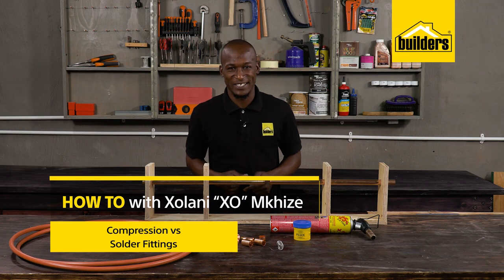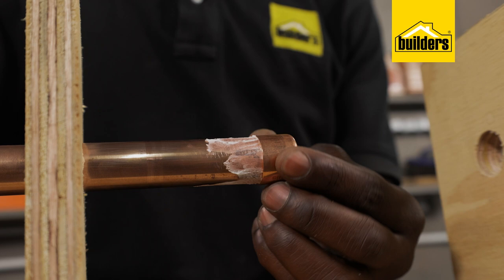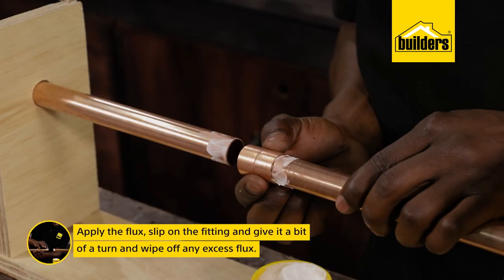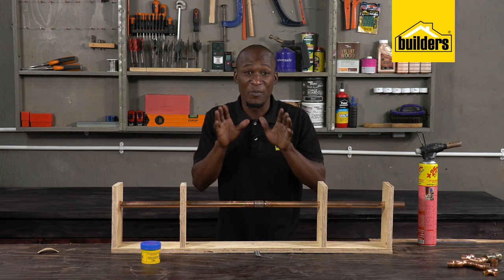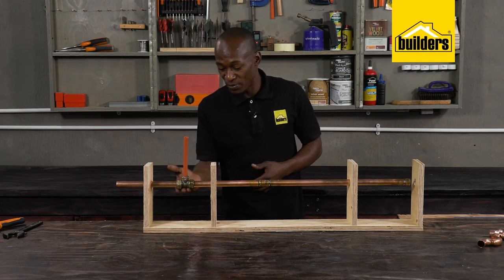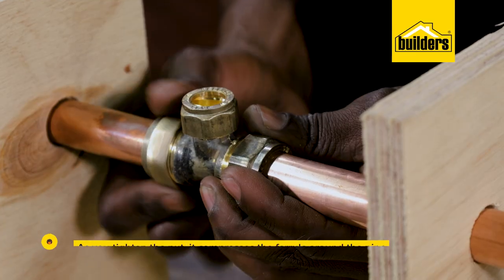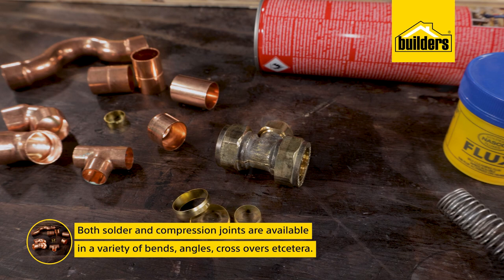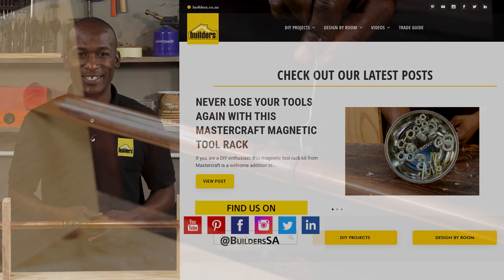The difference between compression fittings and solder fittings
There are 2 main ways of joining water pipes, namely by using compression fittings or soldering them together. Xolani explains when to use each type, as well as pro’s and con’s of each. Soldering is really easy and you would be able to practice with a few short copper tube offcuts.